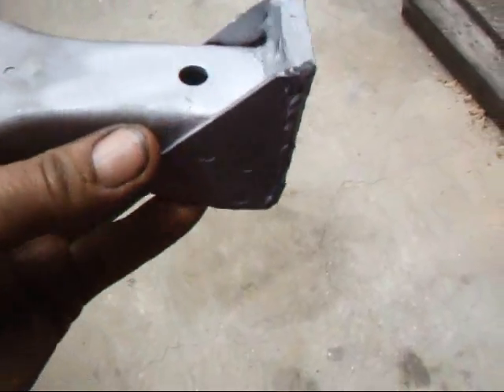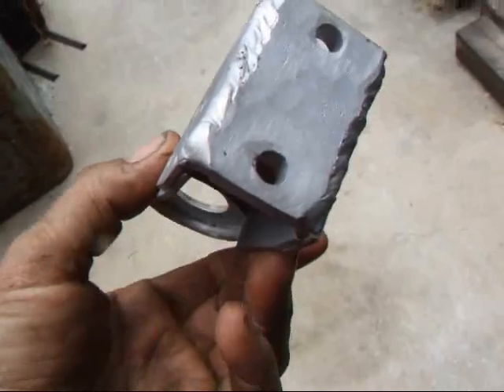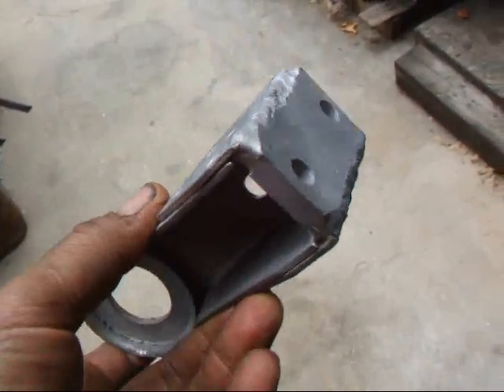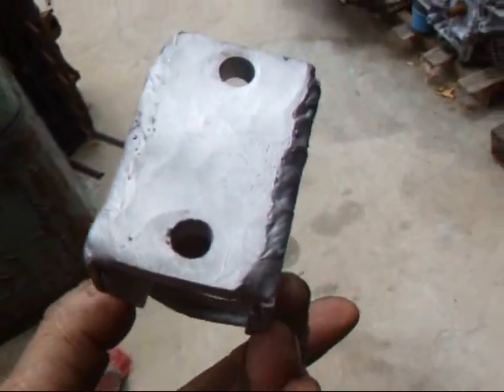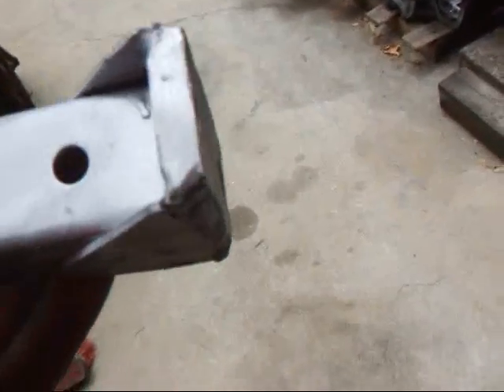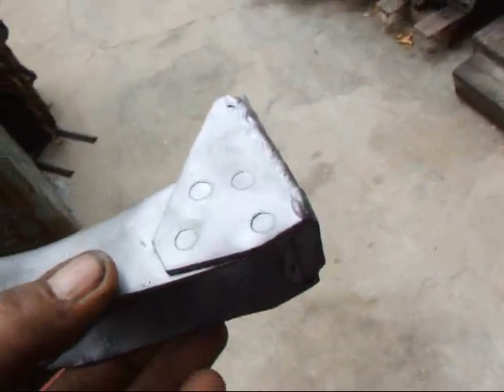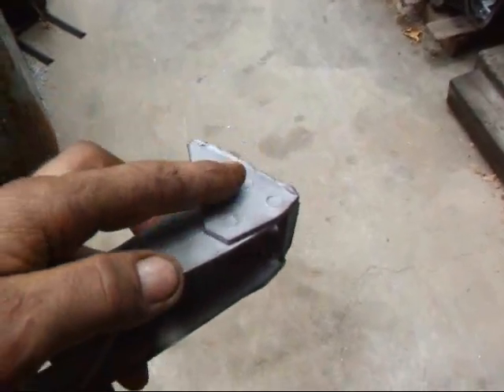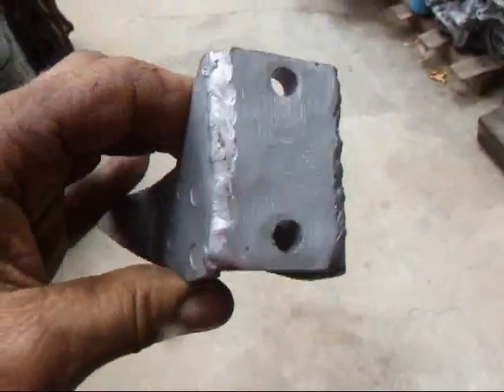850 Trans Repair-Mod.wmv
Have you ever broken a trans mount on your 850?